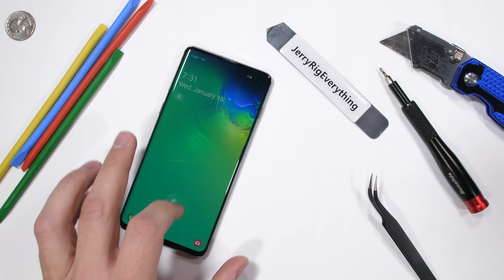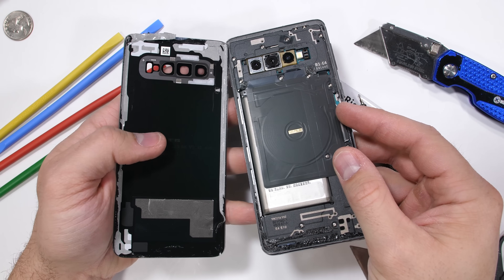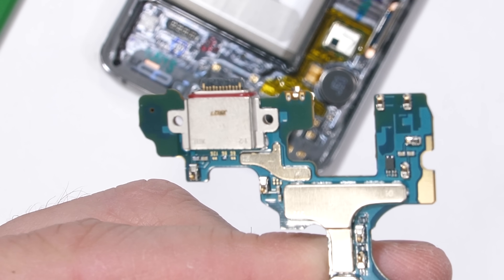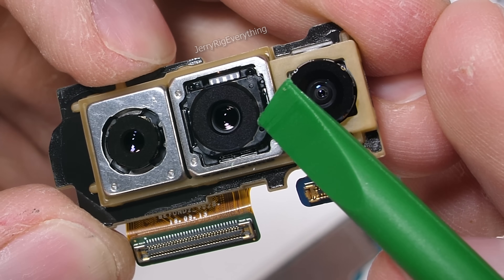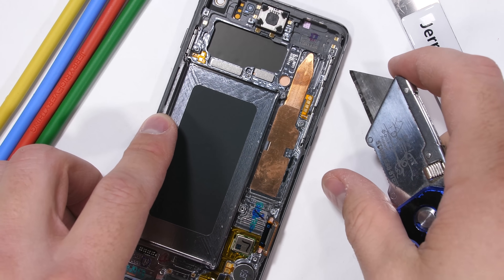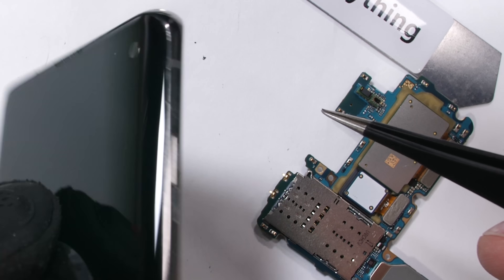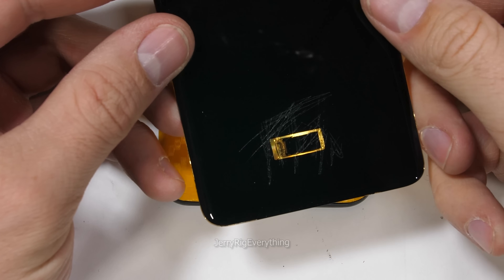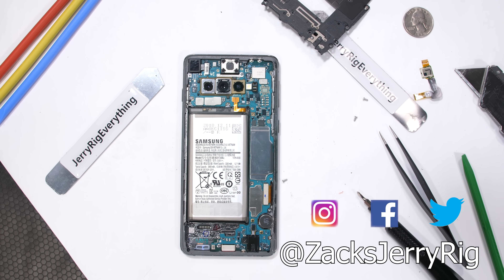Galaxy S10 Teardown – Does Ultrasonic Measure Up?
The Galaxy S10 is Samsungs latest flagship. And its time to take it apart. Taking apart the Galaxy s10 is pretty similar to years past... EXCEPT that this time around not everything is repairable. Samsung has made the charging port permanent on the S10. So if you ever need to replace that port (to charge your phone, or access your data) it wont be possible without advanced soldering techniques.

Of course Samsung has added the wireless charging pad so the S10 as a redundant charging system. But having permanent components makes the whole phone less repairable. Which is kind of annoying. What do you think? Should manufactures have to make their devices more fixable?

The fingerprint scanner of the Galaxy S10 might be off center. Or it could just be a combination of the rectangle adding a bit of room for the ribbon cable connector on the side. Watch the video to find out.

Current Galaxy S10 Pricing on Amazon